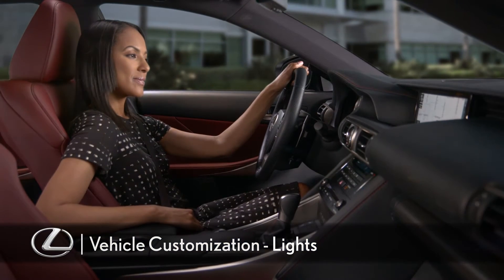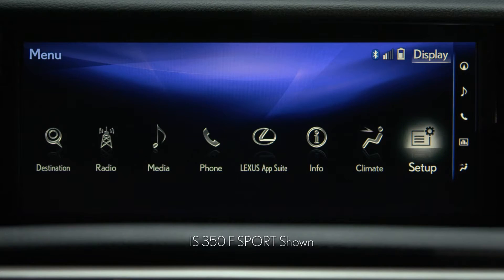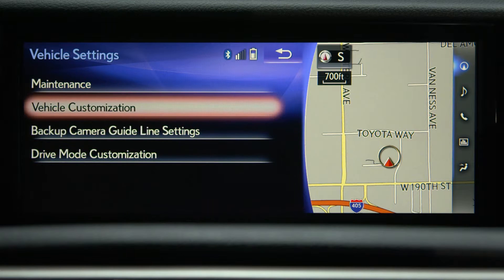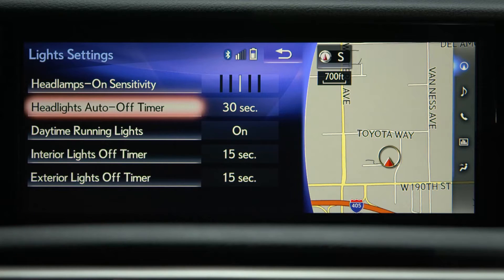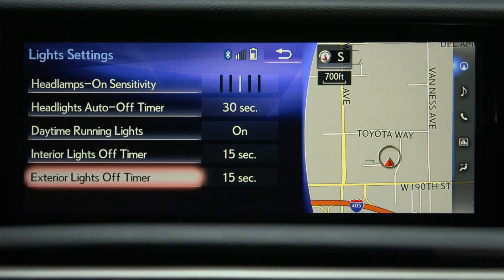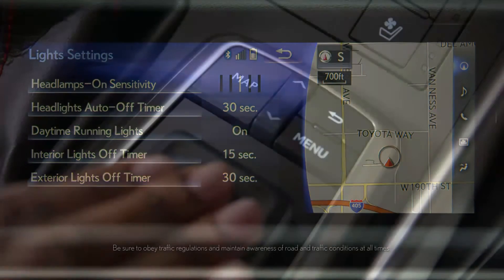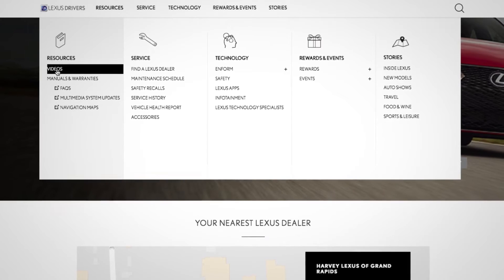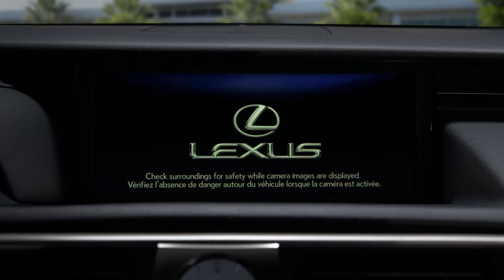Vehicle Customization: Lights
Learn how to change personalized light settings on the 2017 Lexus ES, IS and other Lexus models equipped with the CY15 media system.